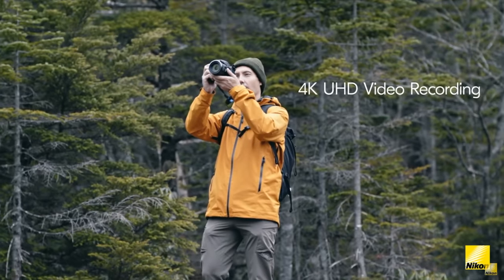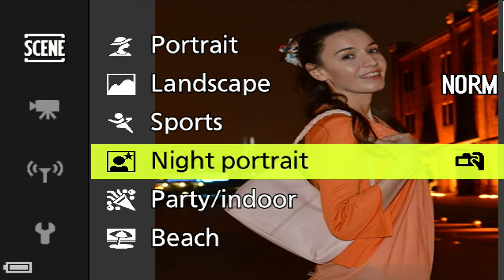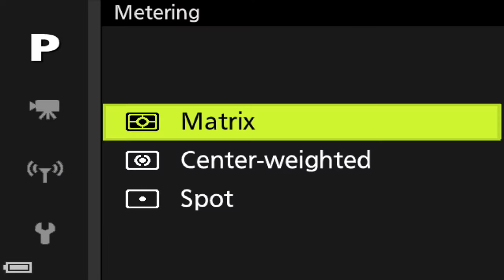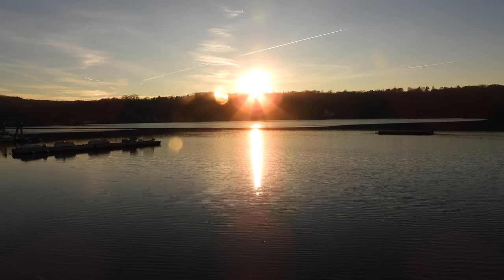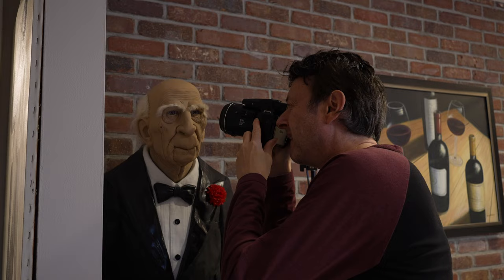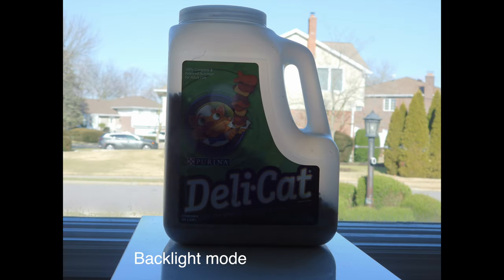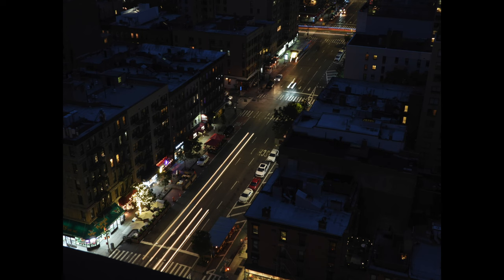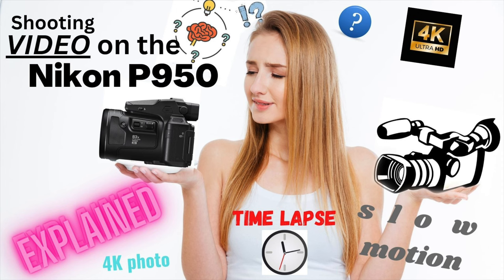Nikon P950: Let's Make a Scene!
This video provides a complete overview of the Scene modes in the Nikon P950 (also applicable to the P1000). Plenty of examples, best times to use these modes, tips, suggestions, and ways to maximize your creativity with the camera!